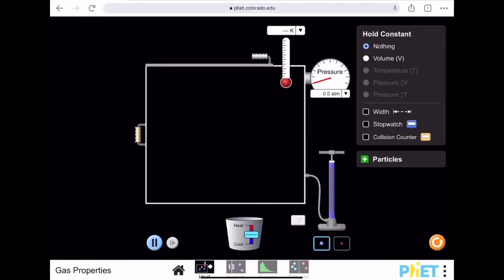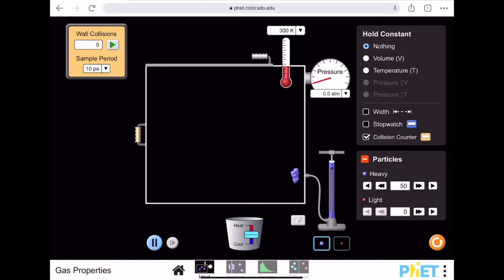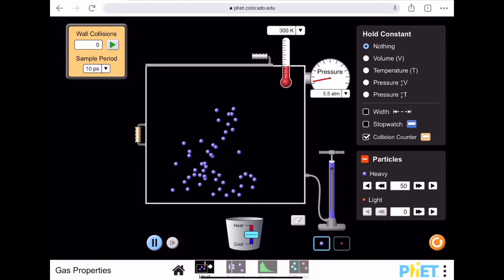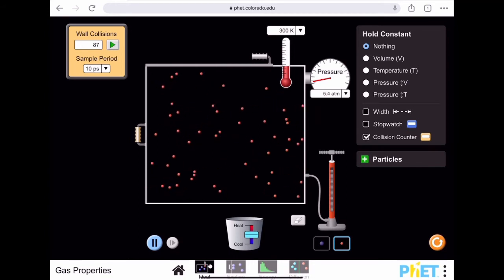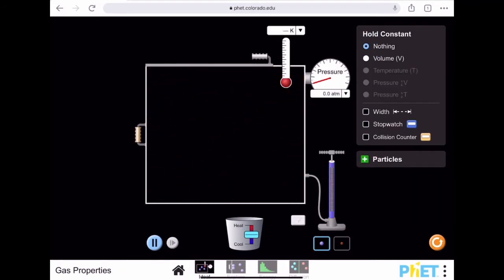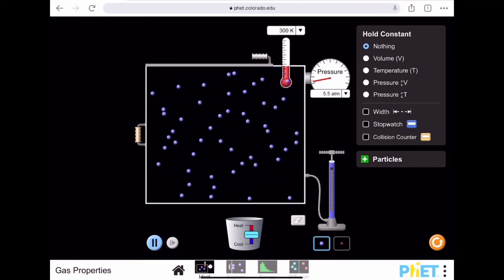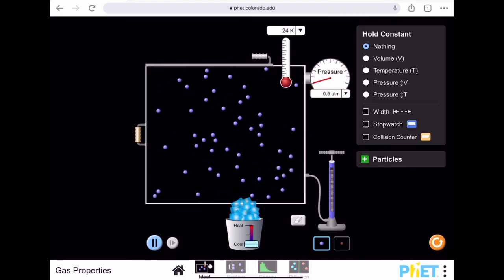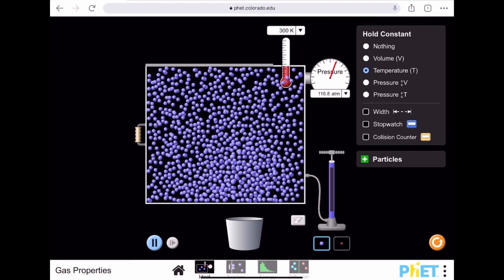Gas Behavior with cc